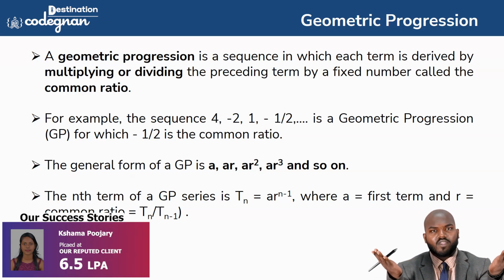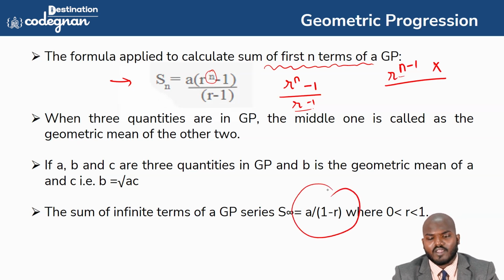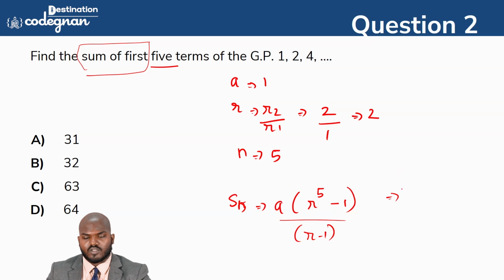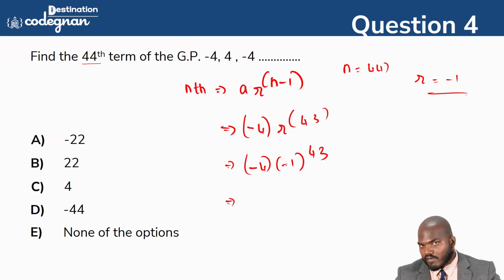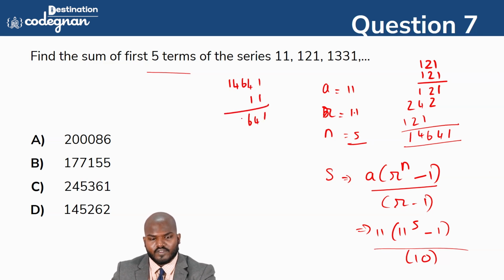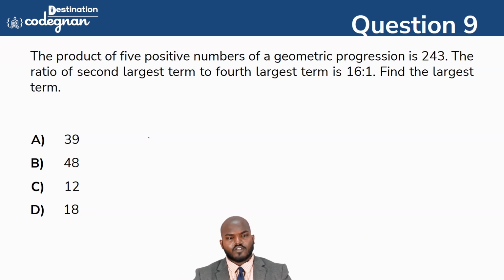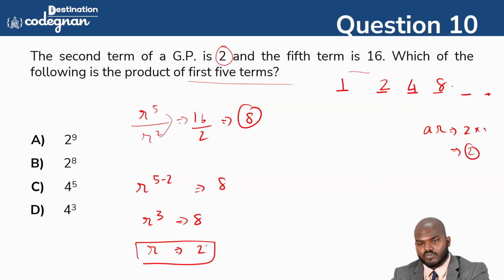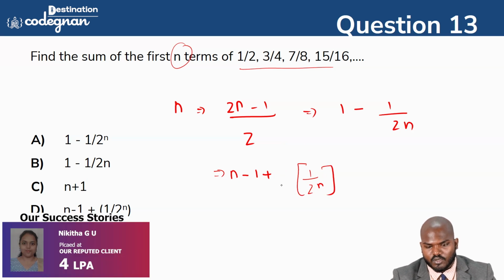Step by Step - Geometric Progression Unlocked | CSR session - 24